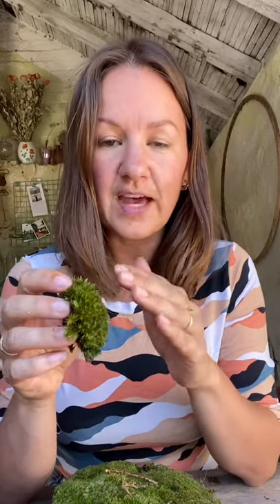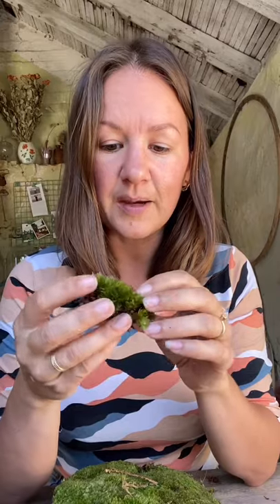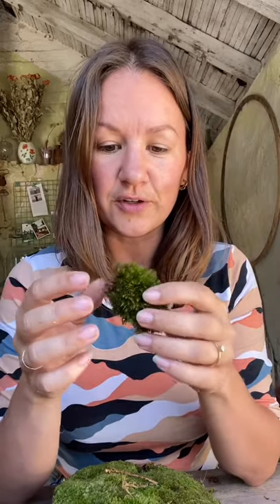Terrarium Elements: Everyone Loves Moss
A short video describing different types of moss, how to use them in a terrarium & why they make such a good addition. Part 5 of a mini series exploring the individual elements needed to create the perfect garden under glass.